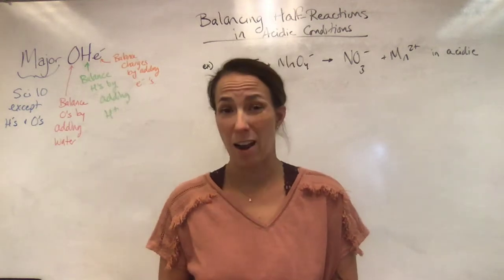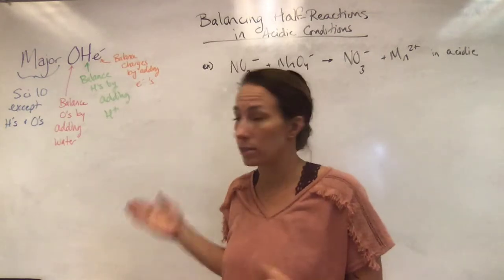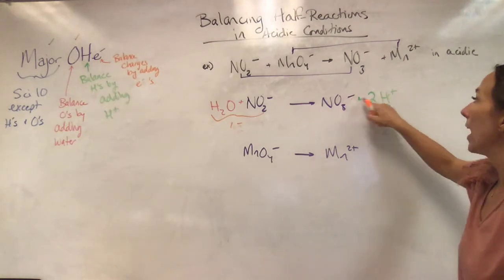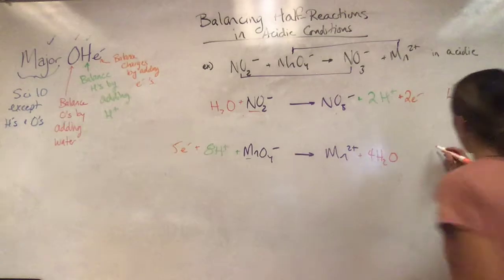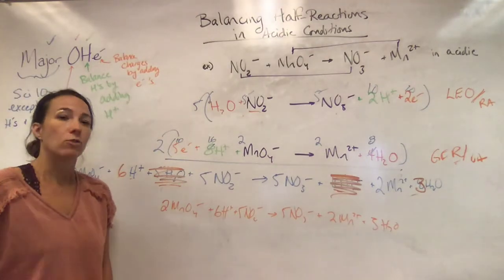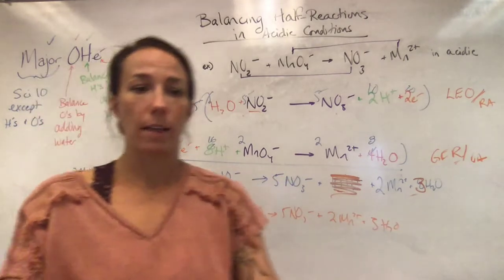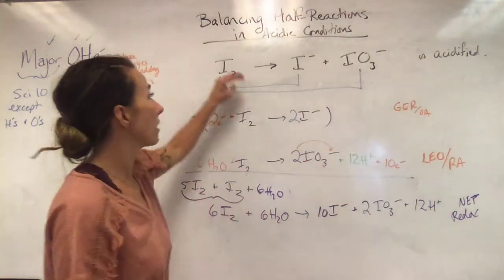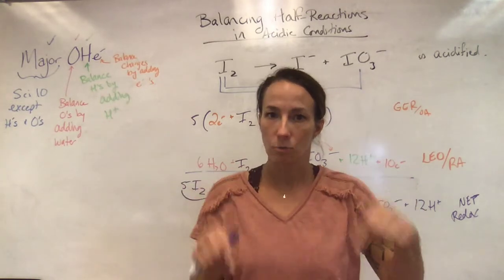Electrochemistry: Balancing Redox Reactions under Acidic Conditions (MajorOHe)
Diana Rhys-Brown (DRB MsChemistryQueen) and her Alberta Chem 30 class use Major OHe to help balance redox reactions in acidic conditions.